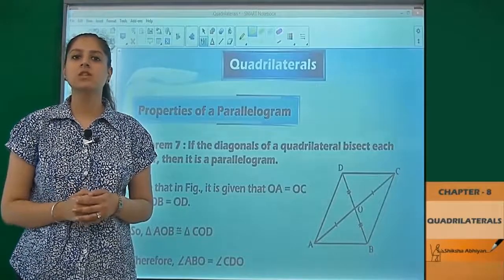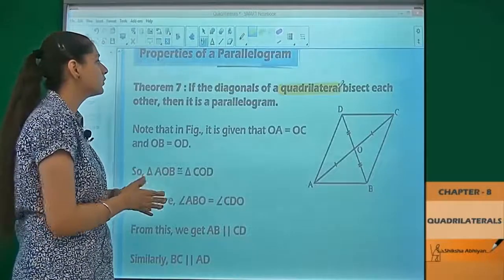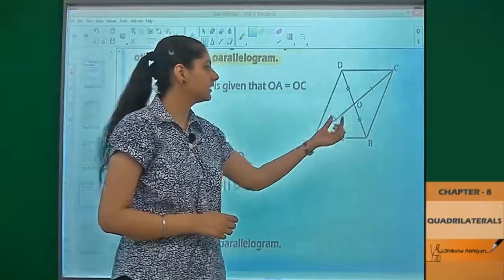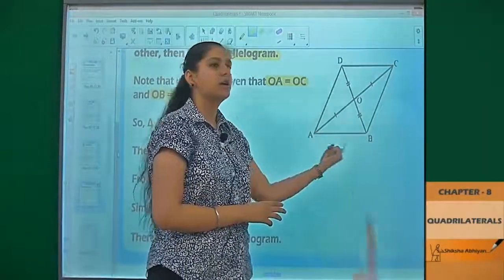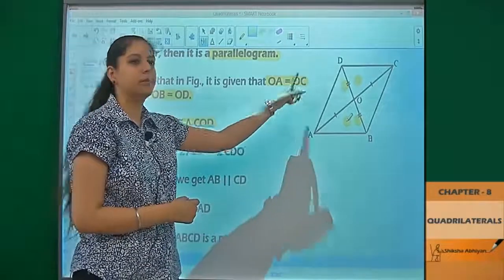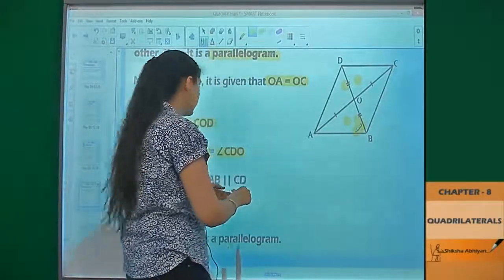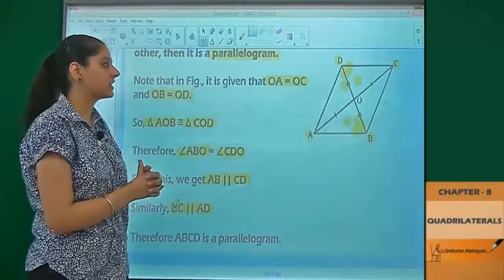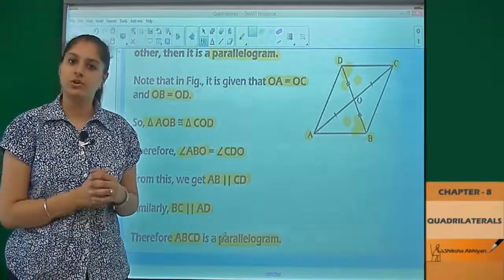Quadrilaterals Part 9 (The Diagonals of a Parallelogram Bisect Each Other) - CBSE class 9 Maths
In this video, we will learn about another theorem 8.5 of Quadrilaterals that "The diagonals of a Parallelogram bisect each other."

This video is a part of series for chapter “Quadrilaterals”, CBSE Class 9 Maths. In this series, we have completed all the concepts, examples and the entire NCERT exercises. It is the part of an initiative taken to provide quality online education to students free of cost on YouTube.